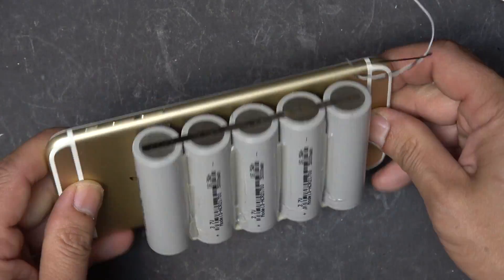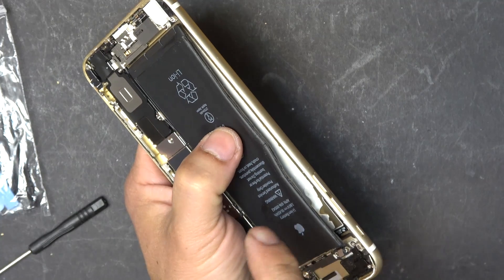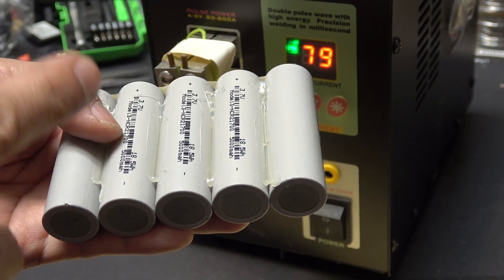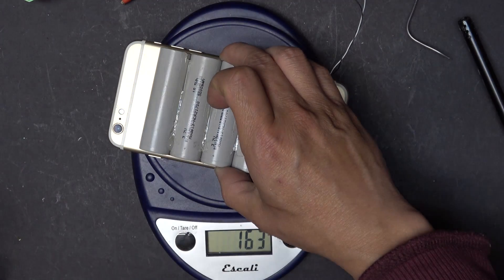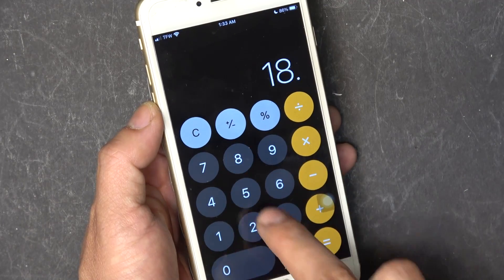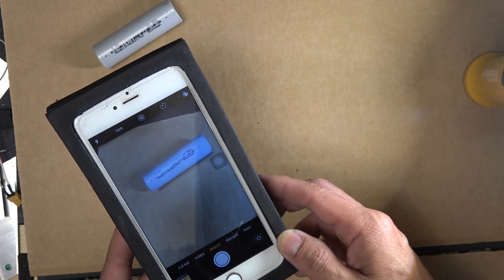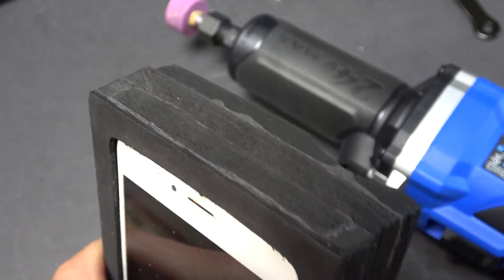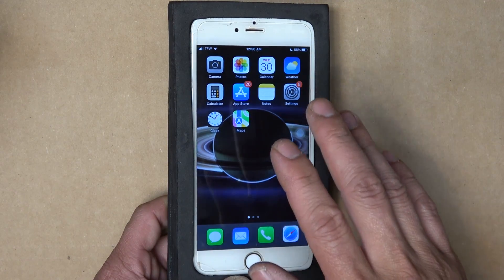Make the world's biggest iPhone battery: The 25,000mAh Teslapple phone!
Make a 2-month battery pack for an iPhone 6S Plus from Tesla 2170 cells. This gigantic battery can last up to 2 months while can still be legally carried on an airplane. I will also do a little "review" about this contraption after a week of usage.